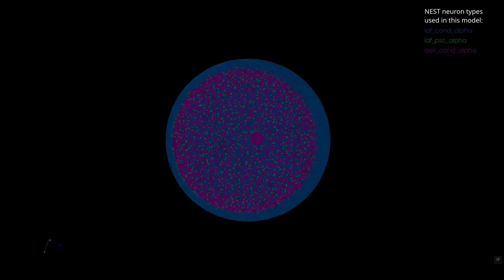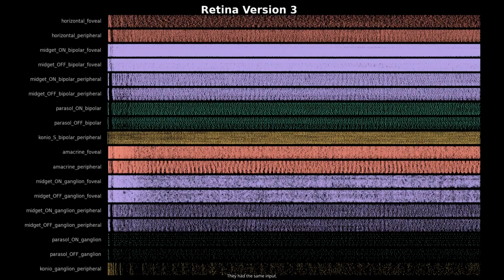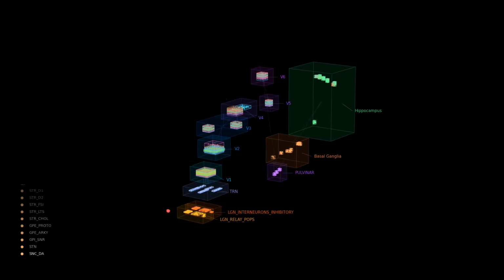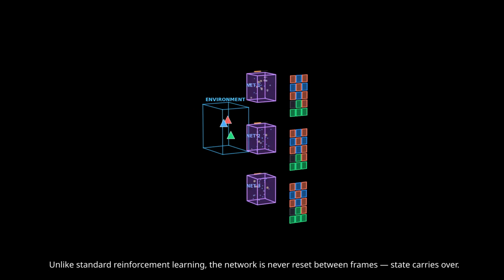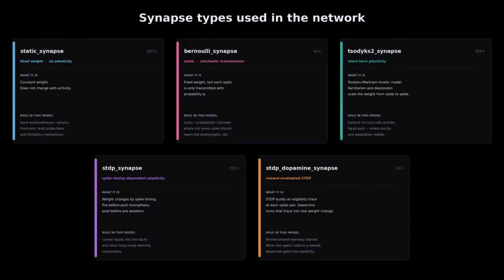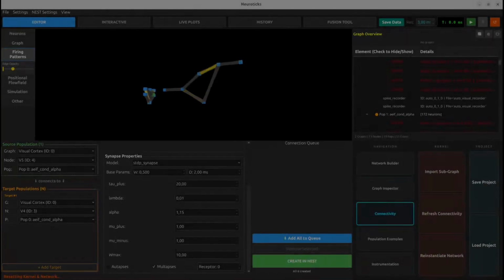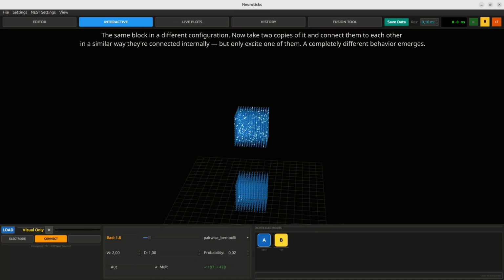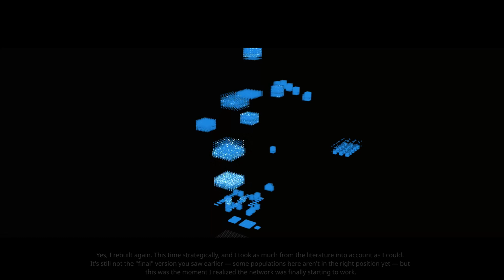Putting a monkey visual cortex into a virtual world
Building an embodied, biologically plausible spiking visual cortex from scratch with NEST and Godot.

In this project, tens of thousands of spiking neurons process visual inputs from a simulated retina all the way through cortical layers to generate motor actions. I discuss the neurological blueprint, architecture trade-offs, stability challenges, and show the live spike activity.